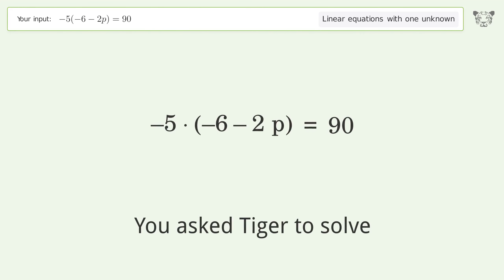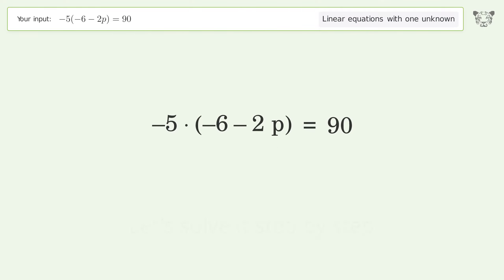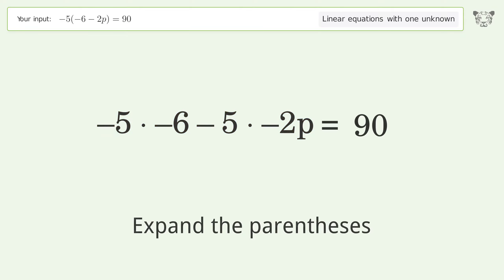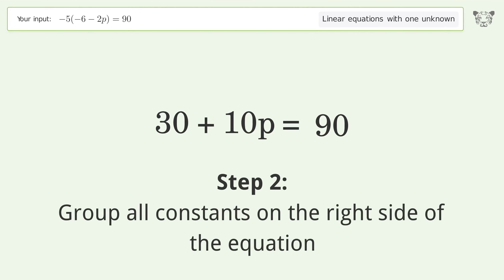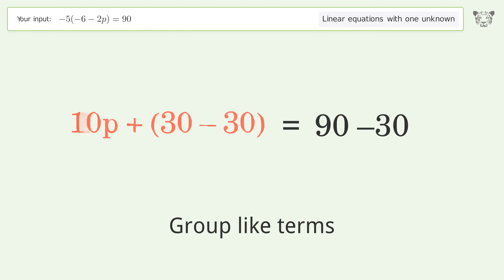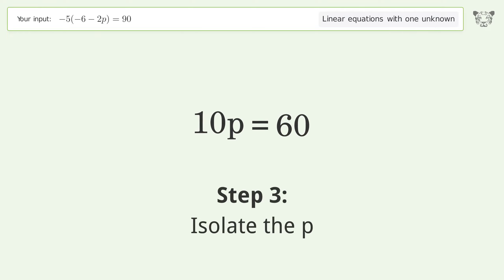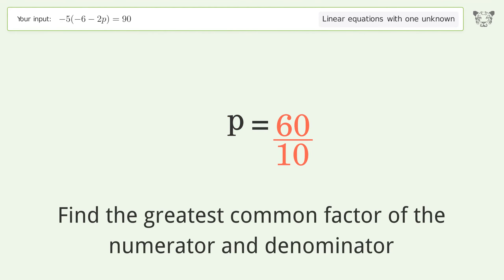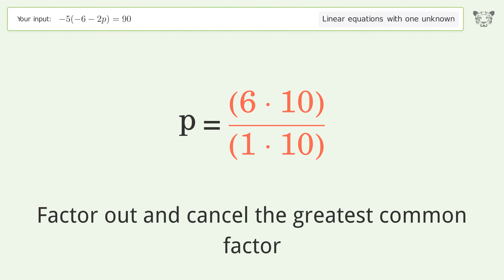Linear equation with one unknown: Solve -5(-6-2p)=90 step-by-step solution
Solving -5(-6-2p)=90 using the linear equation with one unknown solver

for a step-by-step and more tips and tricks for dealing with linear equations with one unknown.